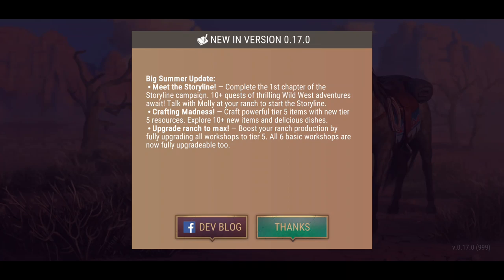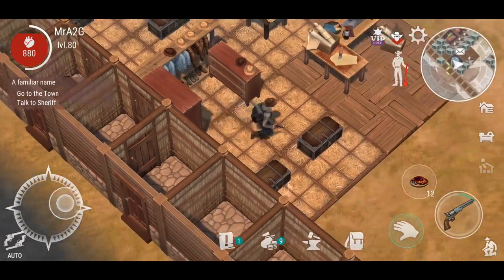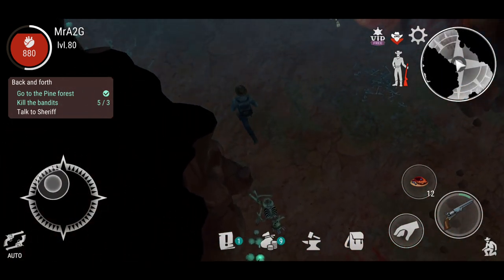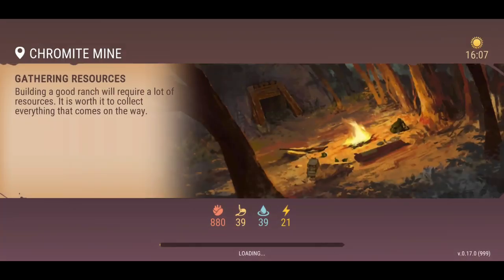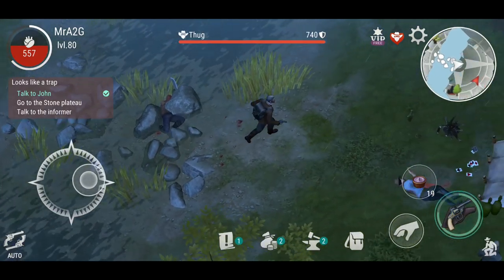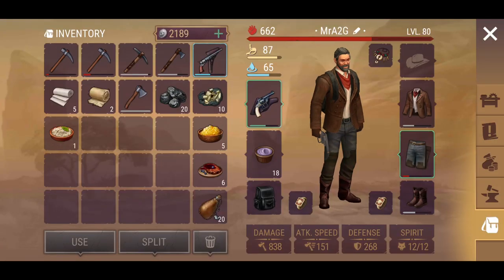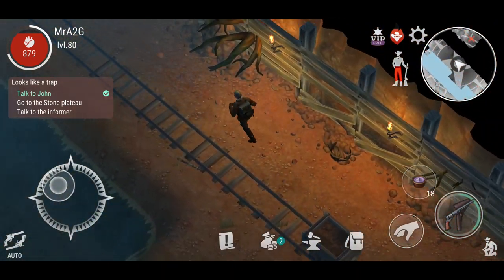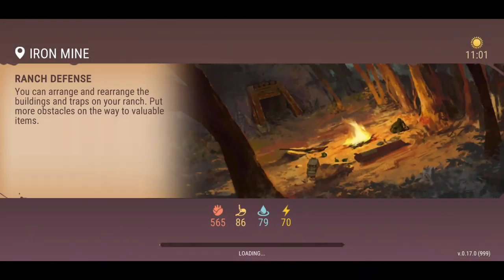Update 0.17.0!! New Zones! Mines! Tier 5 Resources! In Westland Survival (Ep 74)